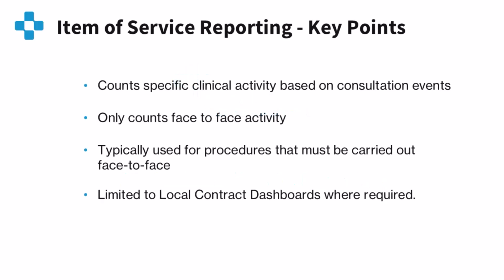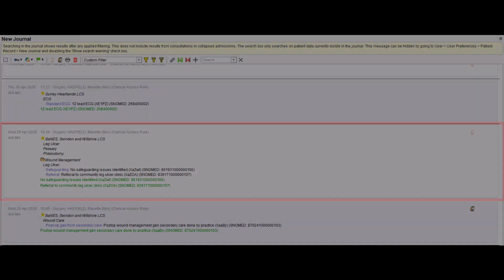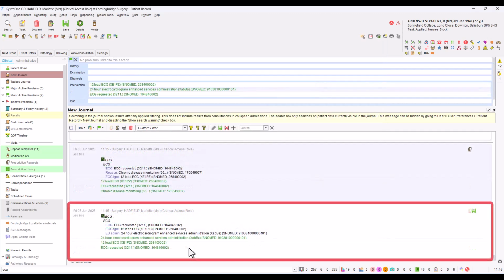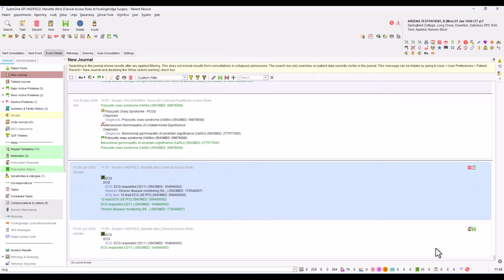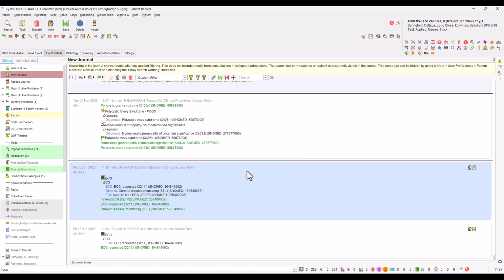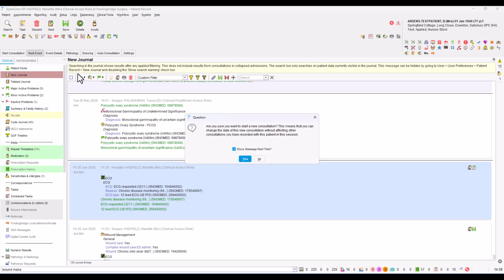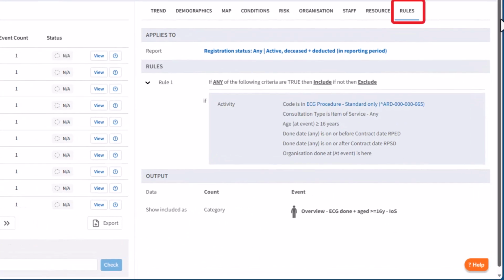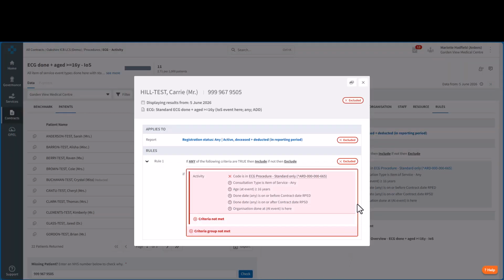Item of Service & Event Count - Ardens SystmOne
This spotlight training video provides an overview of Item of Service (IOS) and event count activity, helping practices understand how activity is recorded and reported. The session covers how to record IOS data within the clinical system, how to capture separate events correctly, and how to identify and monitor IOS activity within Ardens Manager.

This video is aimed at practice managers, clinicians, administrators, data quality leads, and other staff responsible for recording, monitoring, or reporting activity against local contracts and enhanced services.

For further information and guidance, please refer to the support article